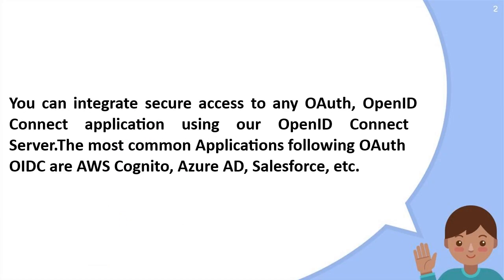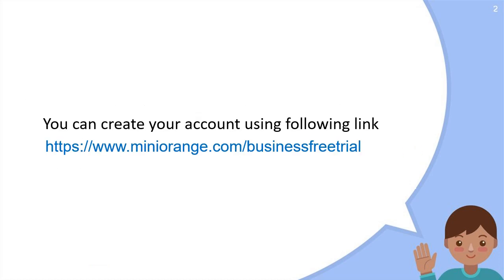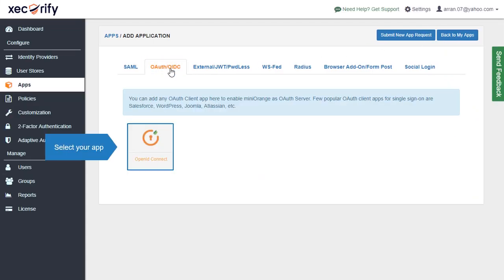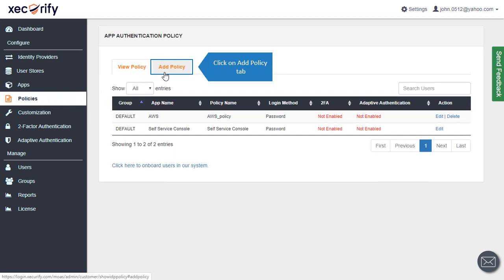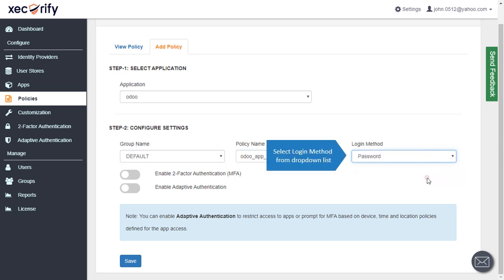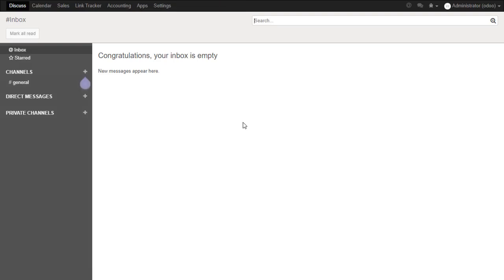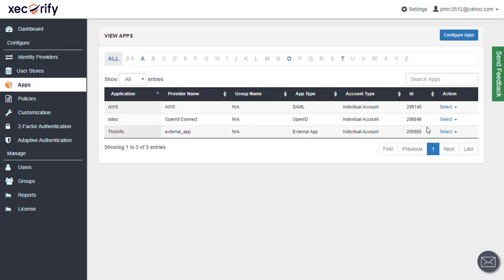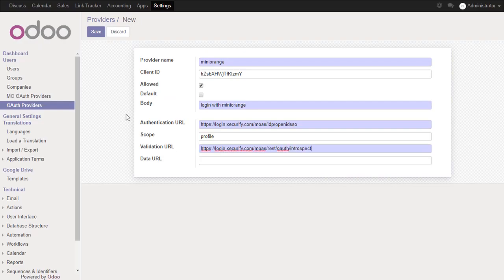Setup Odoo SSO using OAuth/OIDC | Odoo SAML SSO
This video includes a detailed configuration about how to configure OAuth Single Sign-On (SSO) in the Odoo application. miniOrange allows you to secure your site using OAuth/OIDC protocol.

Odoo Single Sign-On solution allows users to seamlessly move between their website and Odoo without the hassle of maintaining separate credentials.

Complete Setup Guide for Odoo SSO to help you easily setup Single Sign-On for Odoo Login

00:00   Introduction
00:09   Setup Branding
01:07   Configure Odoo in miniOrange
01:52   Configure in Odoo dashboard
02:39   Test the SSO login

Why should you choose miniOrange?